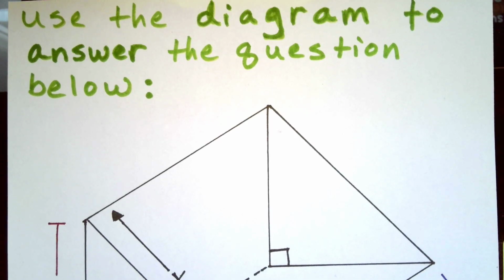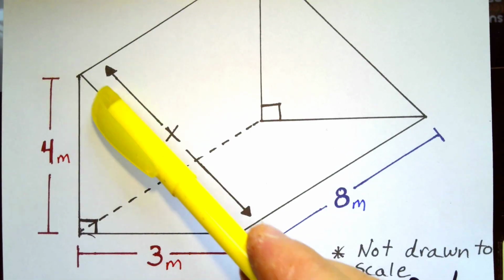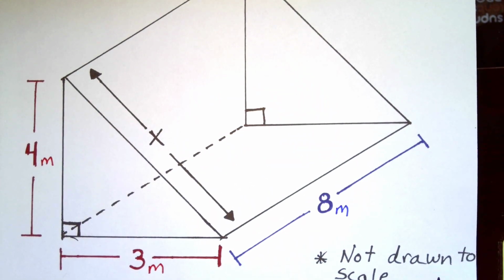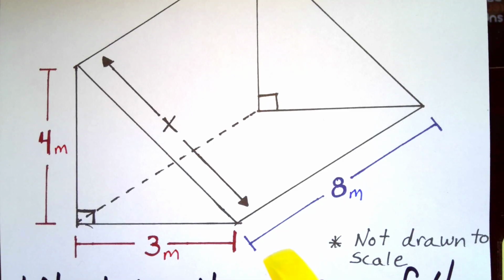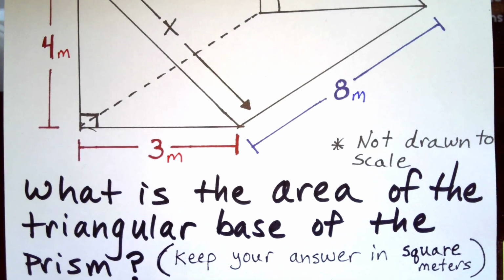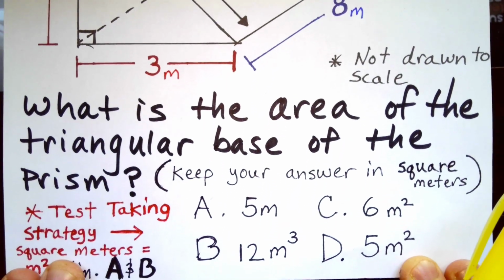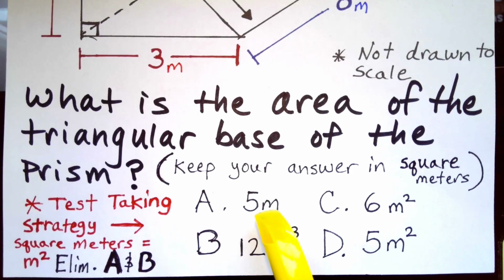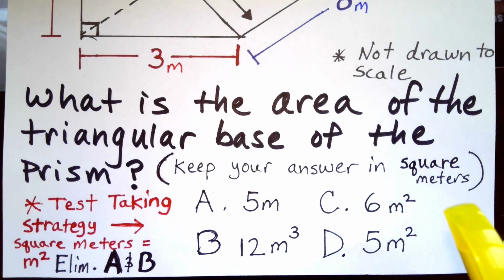Video #1 G.E.D. Question #2 Using a Diagram = "What is the AREA of the BASE of a Triangular Prism?"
G.E.D. & HiSET Question #2 Using a Triangular Prism Diagram = "What is the AREA of the BASE of the Triangular Prism" Video 1 of  2 Instructional Videos = Step By Step Instructions on how to solve Math G.E.D. & HiSET Test Question = Using a Triangular Prism Diagram = "What is the AREA of the BASE of a Triangular Prism?"